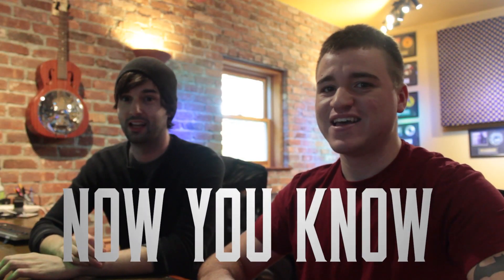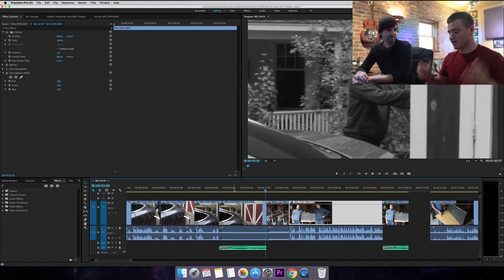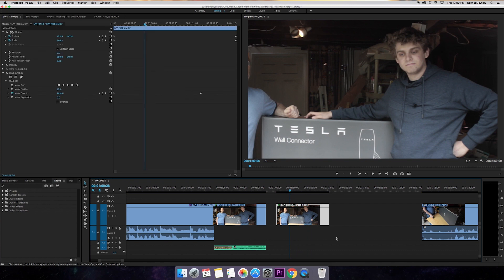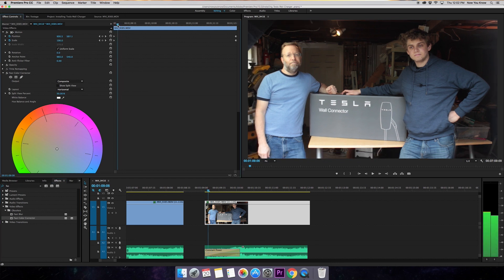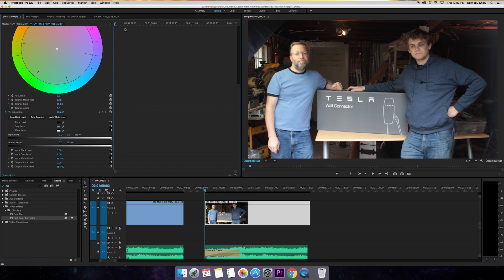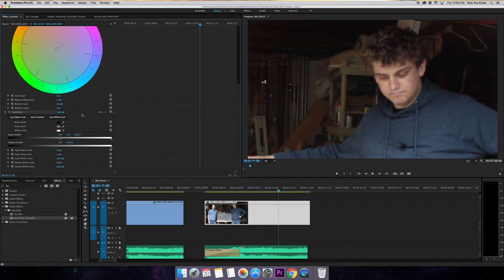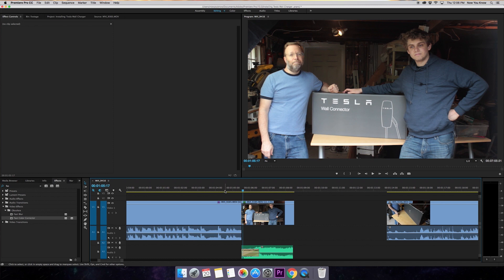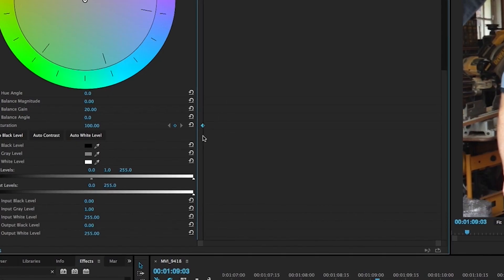Fade a video from color to black and white - Premiere Pro Tutorial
Vlearning Episode 1: Today We're gonna show you how to take a colored video in premiere pro, and fade it to a black and white video!